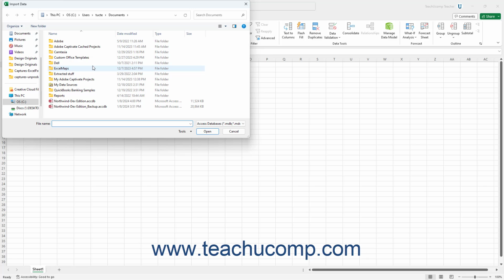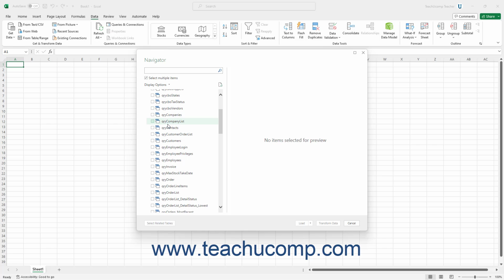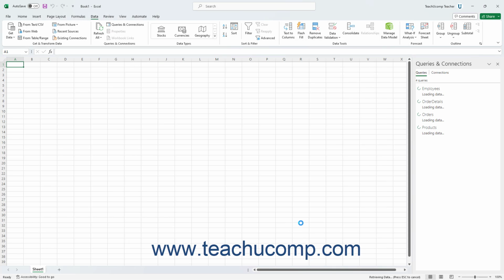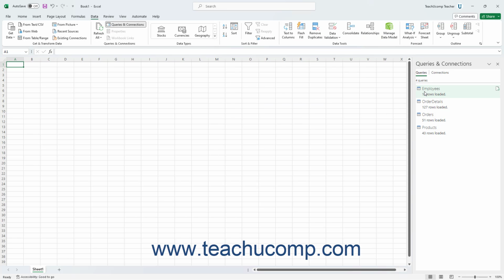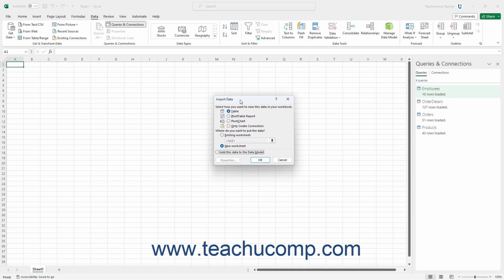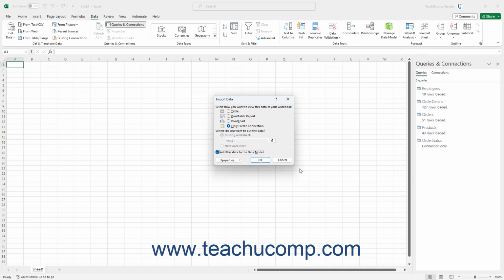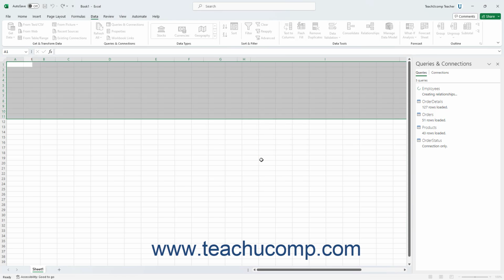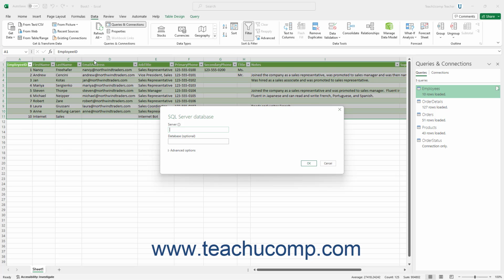Excel for Microsoft 365 Tutorial: How to Create a Data Model from External Relational Data in Excel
This video shows you how to add data from external relational data sources to a workbook's data model in Excel for Microsoft 365. This video is from our complete Microsoft Excel training, _Mastering Excel Made Easy_ ™. *To get the full Excel training, please visit:*